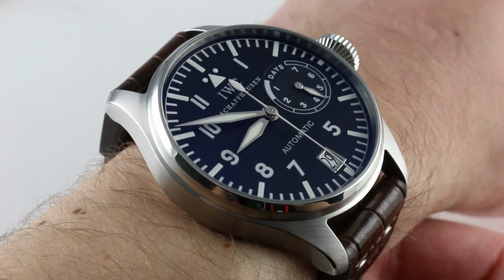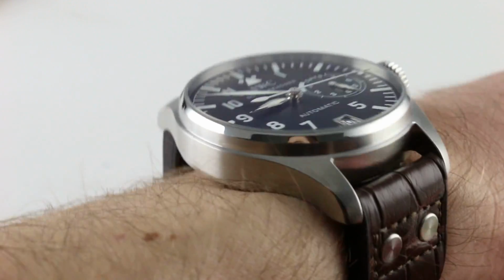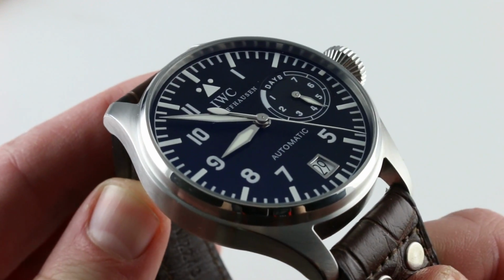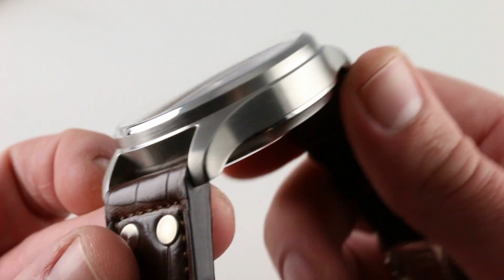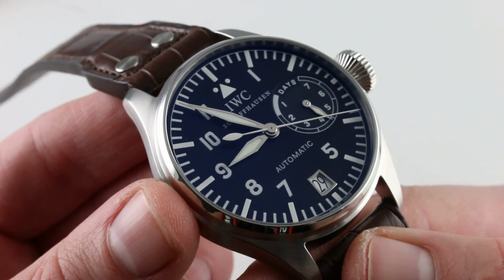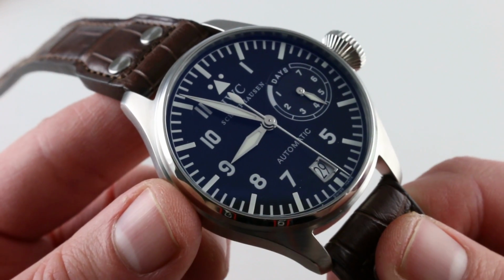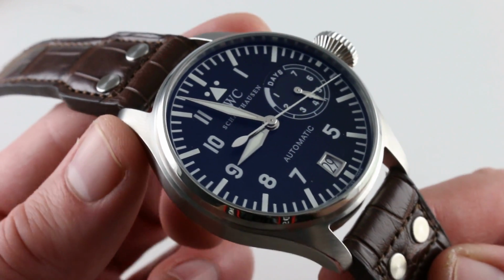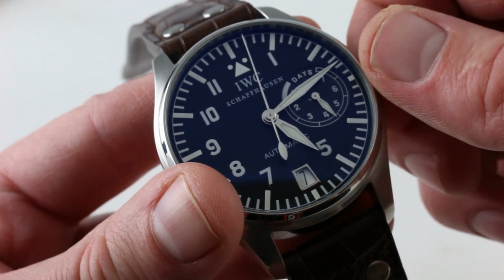Pre-Owned IWC Big Pilot IW5002-01 Luxury Watch Review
This is the IWC Big Pilot.  It is a self-winding automatic watch in stainless steel case and a black dial. The watch is on a brown alligator strap with a stainless steel deployant buckle.  The case measures 46.2mm, it is 15.9mm thick, and 56.4mm from lug to lug.

Watch our full review for complete details!